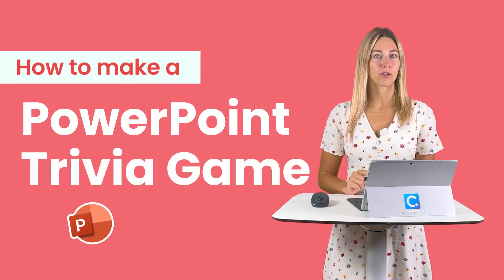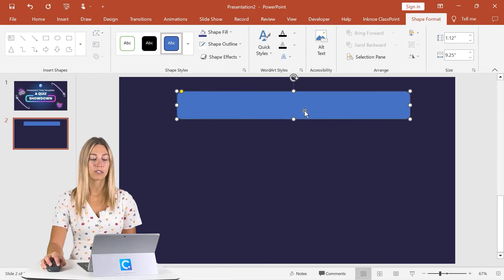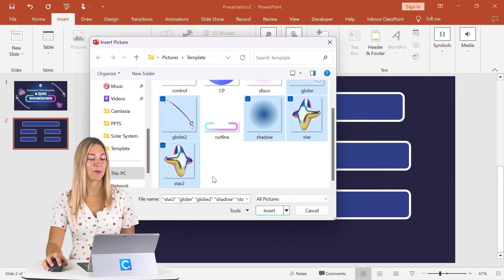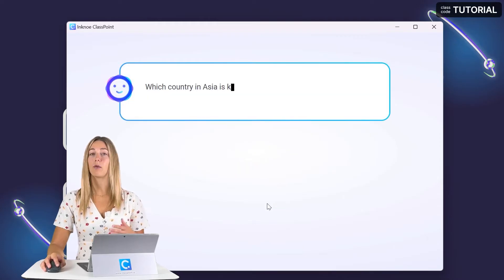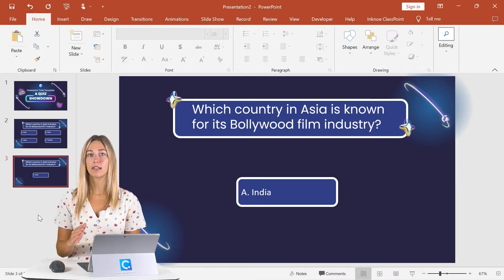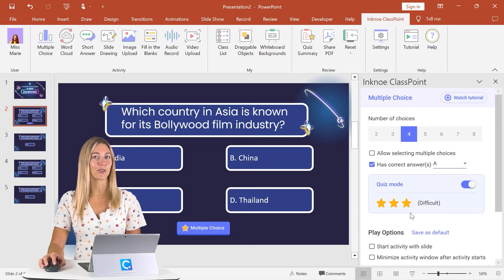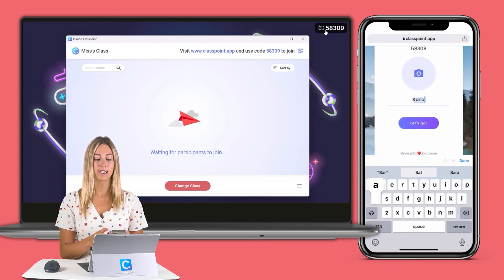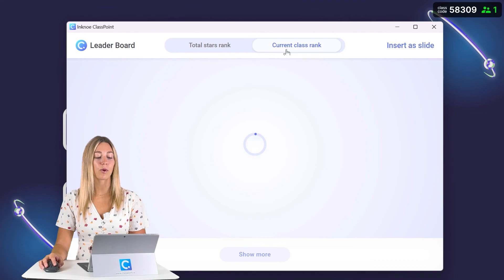How to Make a Trivia Game in PowerPoint with SCORING!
Whether you're a PowerPoint novice or an experienced user, use this template to create an interactive trivia game template to be used again and again! Plus, with ClassPoint, you can have automatic scoring to really up the competition!

⌚ Timestamps:
[ 0:00 ] - Intro
[ 0:20 ] - Create the Template
[ 2:31 ] - Add Questions with AI
[ 3:38 ] - Section title 3
[ 4:21 ] - Create Answer Slide Template
[ 4:59 ] - Make Slide Interactive
[ 5:23 ] - Add Auto-scoring
[ 6:26 ] - Run Interactive Question & View Leaderboard
[ 8:02 ] - Ending